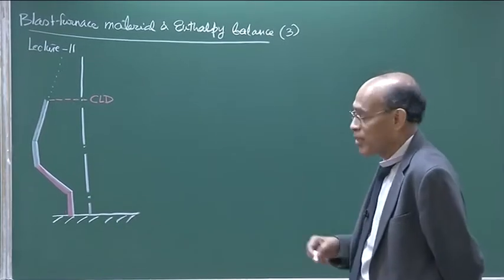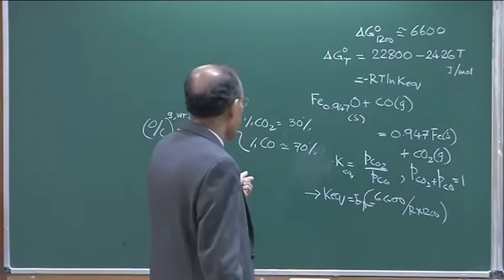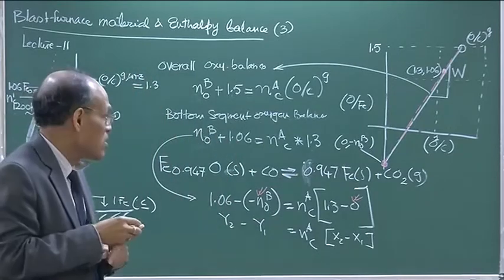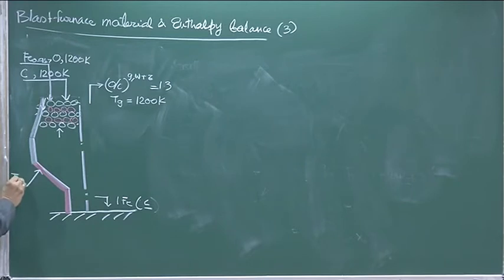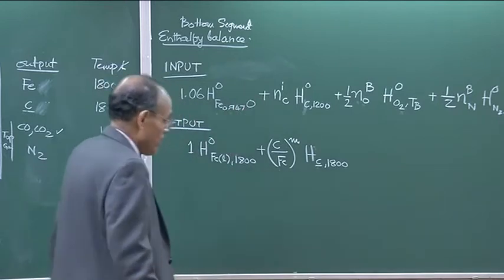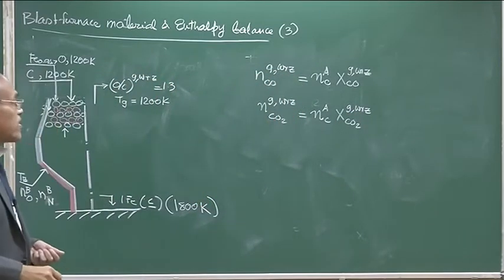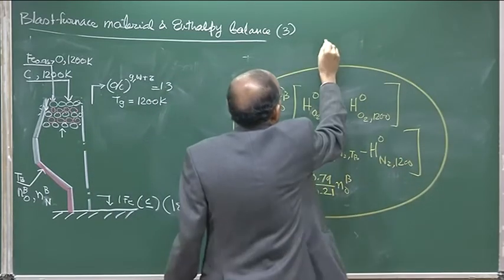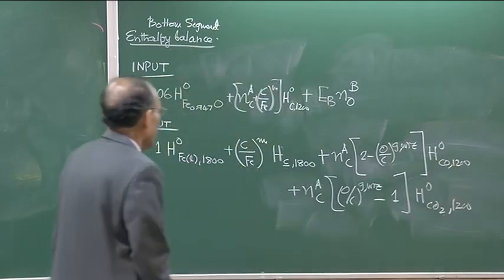LECTURE 11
Conceptual division of the blast furnace and development of the bottom segment ( or , Wustite reduction zone) oxygen balance equation equation is presented. the development of the 3rd and the final equation i.e., the bottom segment enthalpy balance equation is also initiated in this lecturer